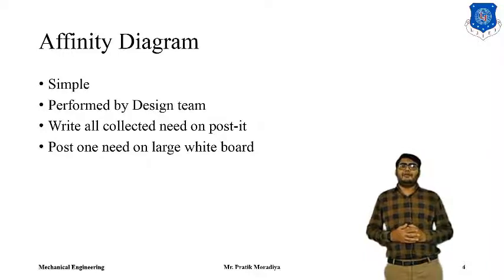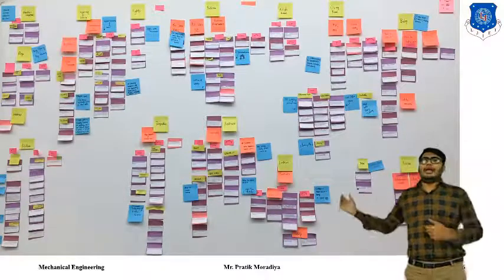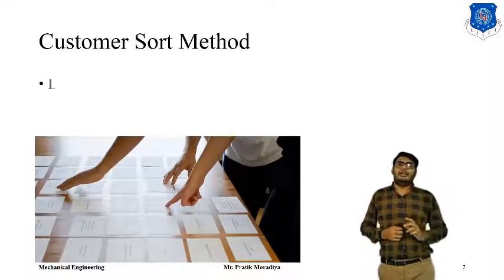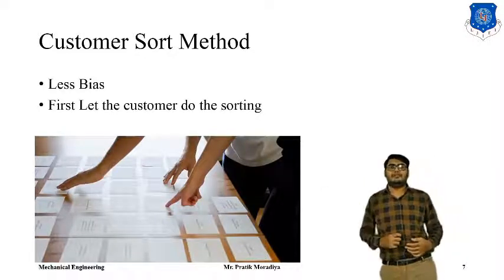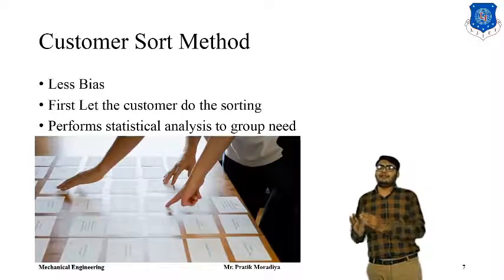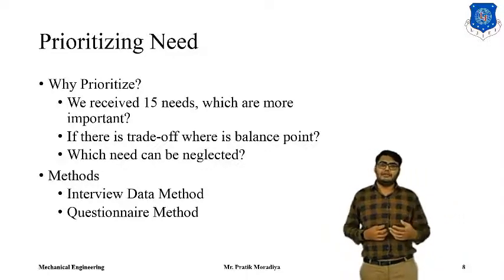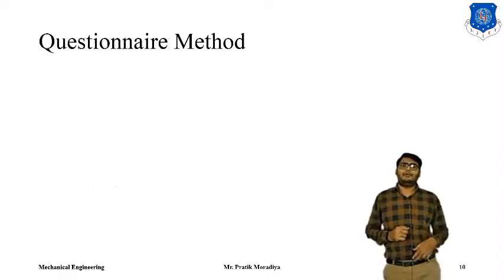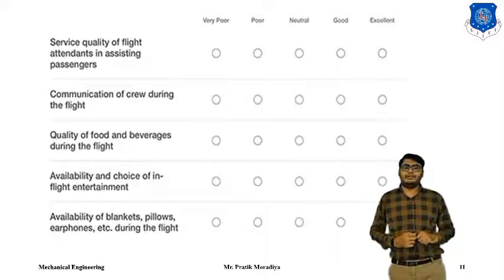L 26 Organizing Customer's Need and Priority | Product Design and Value Engineering | Mechanical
Organizing Customer's Need and Priority

Made @ LJIET